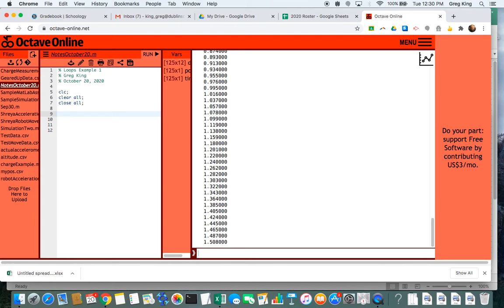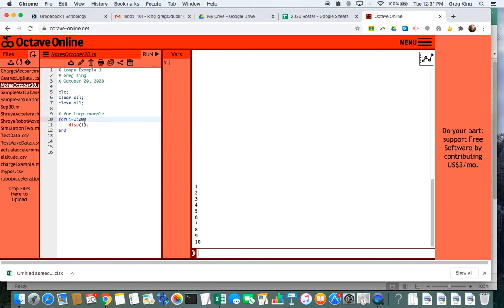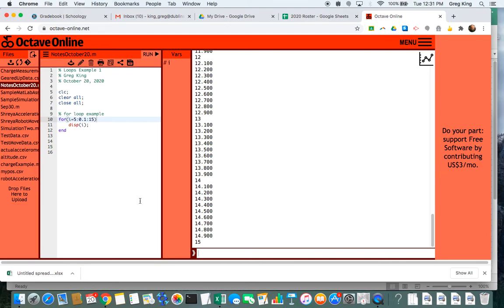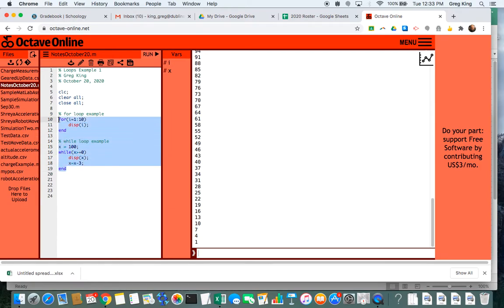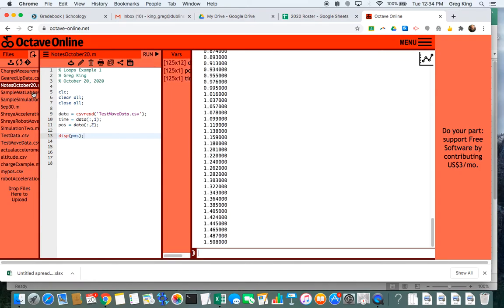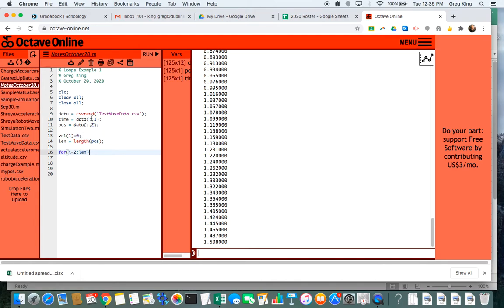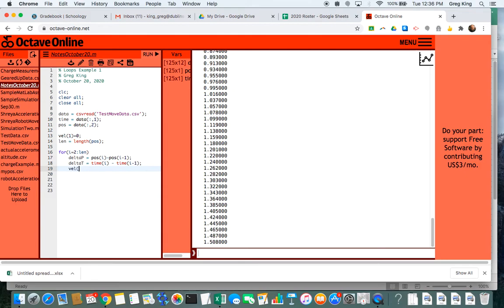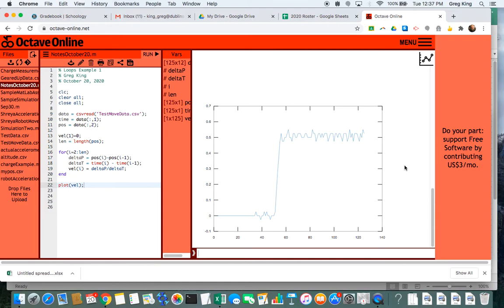Loops in MatLab (quick take)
A quick take on using loops in MatLab